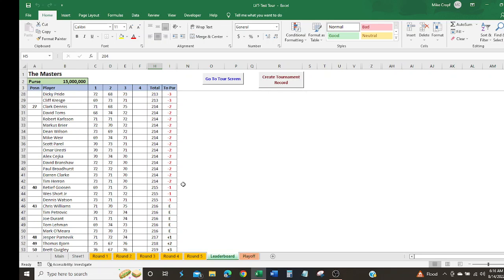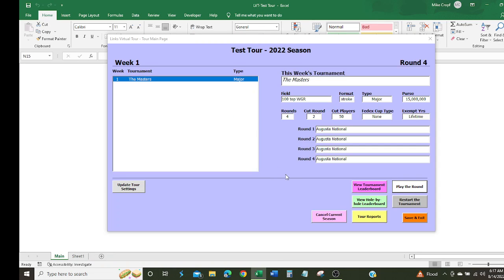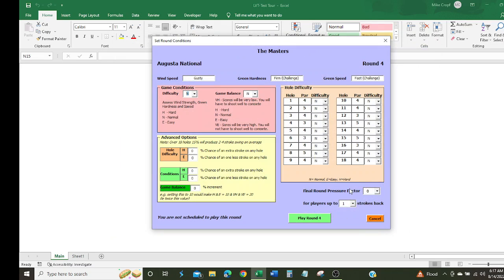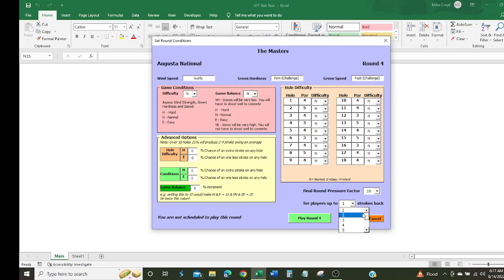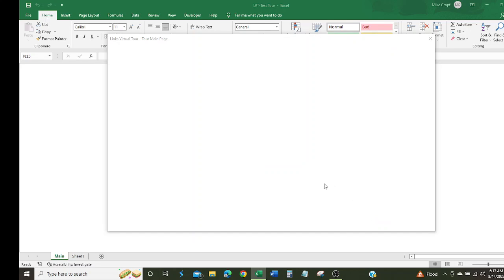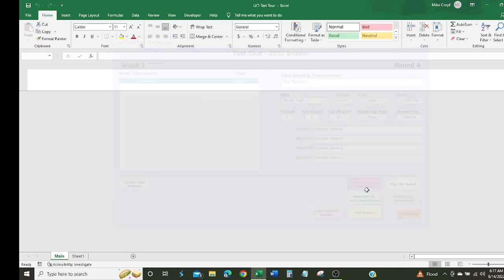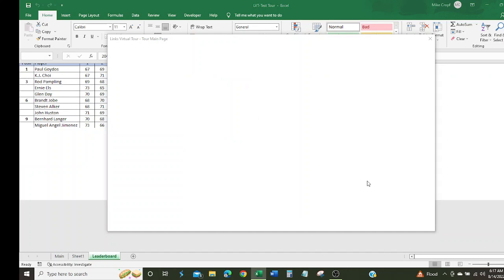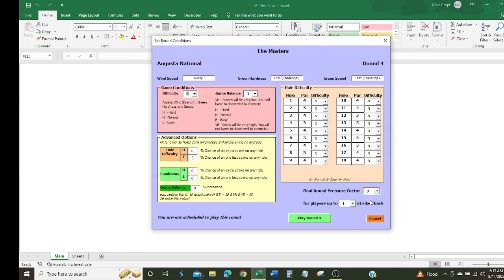LVT - Pressure Factor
How the pressure factor works